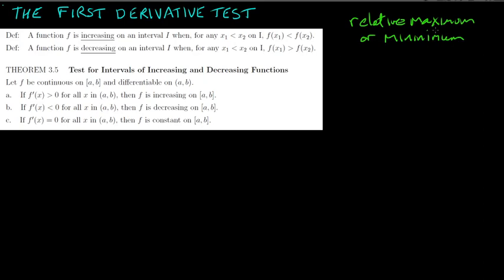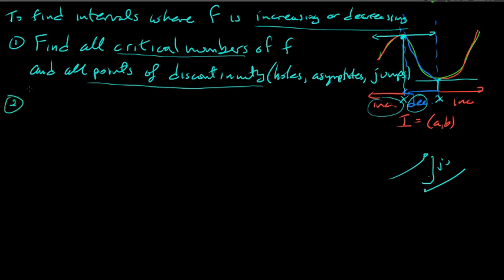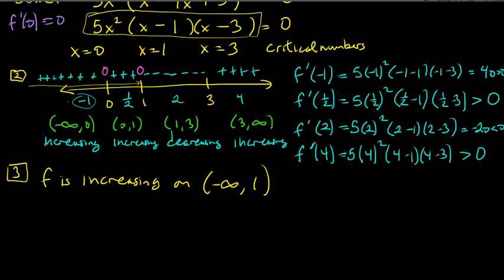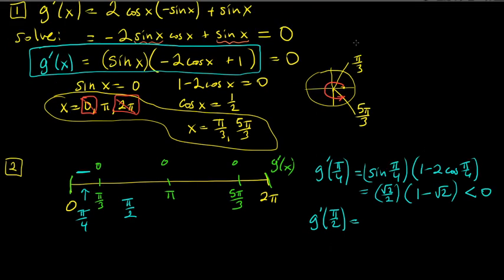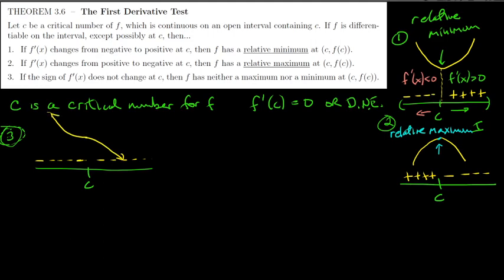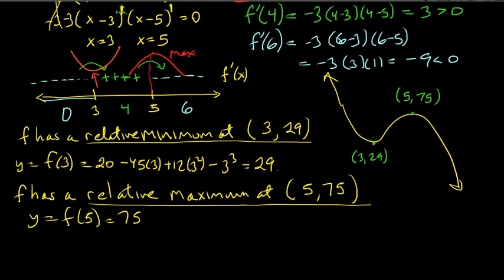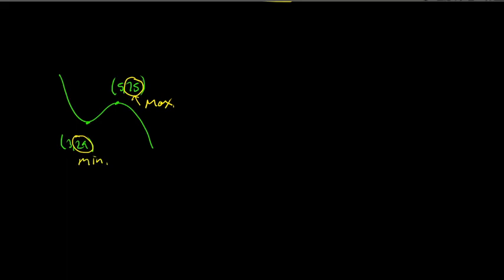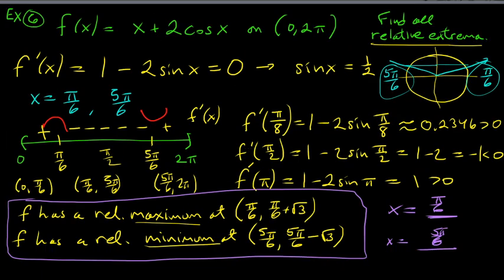MAT 254 section 4.3 (part 1)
Intervals where f(x) is increasing or decreasing.

Finding relative maximum and minimum points.